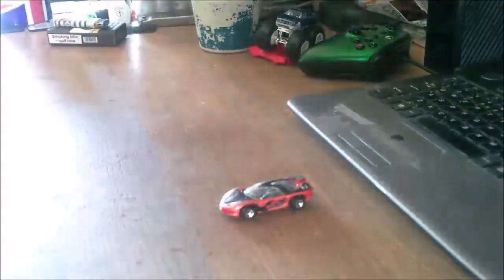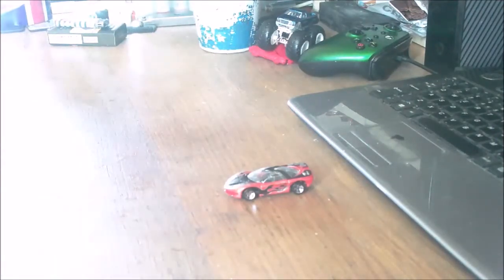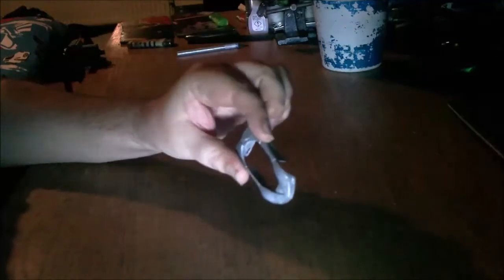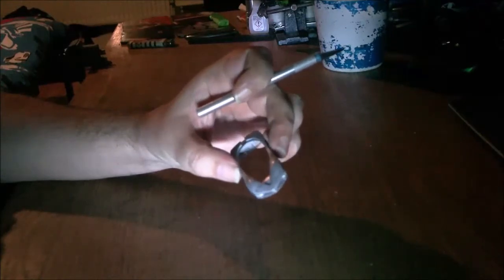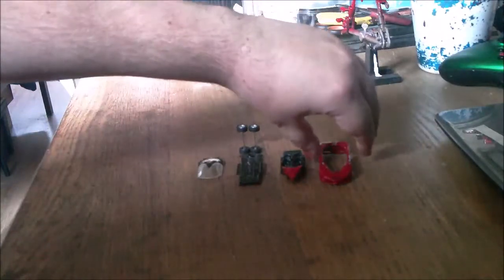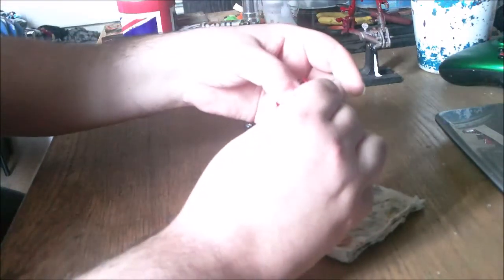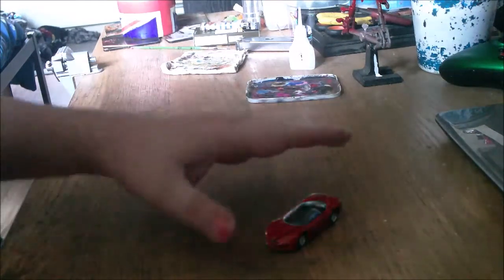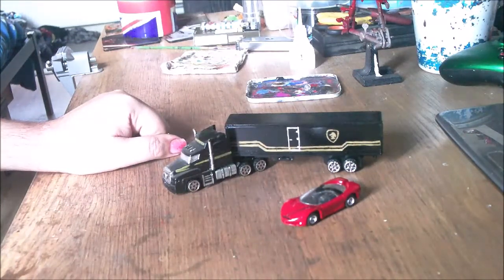Pikas Workshop - Knight Industries 4000 (1988 Pontiac Banshee Concept)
In 1991 "Knight Rider 2000" premiered as a TV movie intent on being a pilot for a new Knight Rider series for the 1990s. Unforunately, its 1990s cheesy storytelling didnt really strike a chord with the viewing public or the TV executives (speculative future stuff gets expensive and doesnt age well).

Nonetheless, it introduced an updated version of the Knight Industries vehicles, the Knight 4000, and this is what im having a crack at reproducing here today.